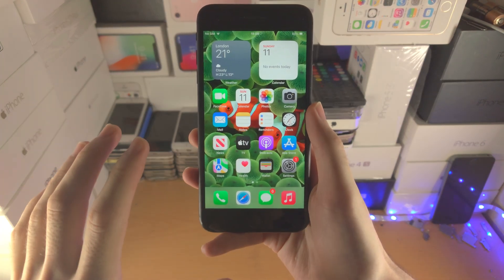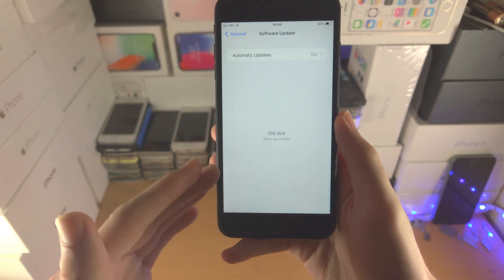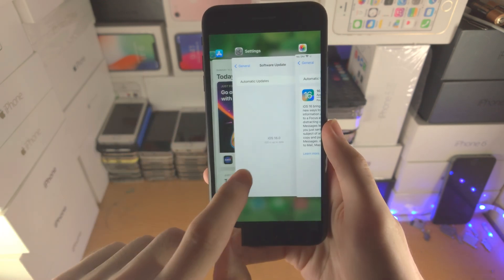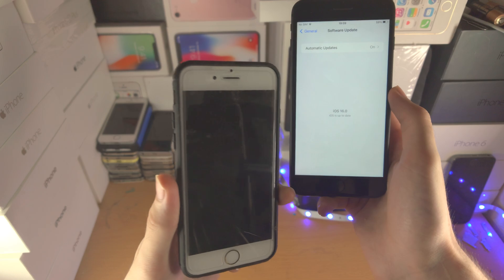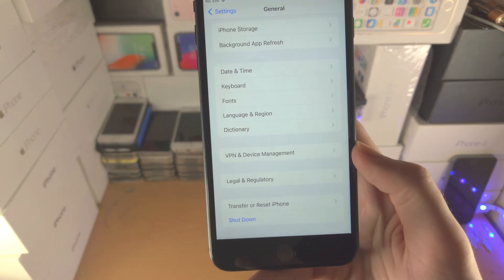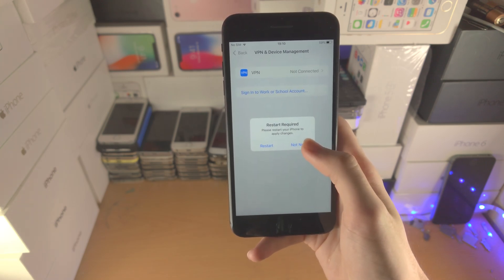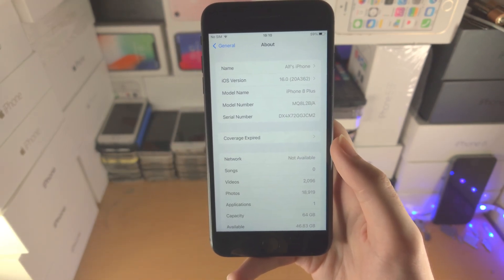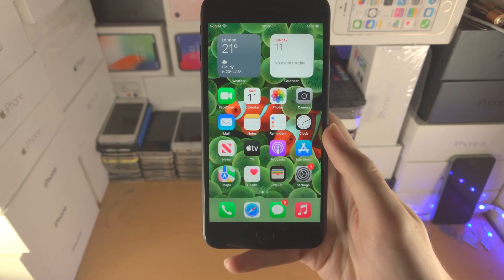How To Update to iOS 16 [FULL BEGINNER GUIDE]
How to update to iOS 16 | iOS 16 update tutorial! Do you want to upgrade to iOS 16 on iPhone or iPad? If so, this video is for you! I will teach you how to update to iOS 16 in this tutorial. By the end of this guide, you will know the exact steps required to get the iOS 16 software update to show in iPhone or iPad, and FIX iOS 16 update not showing up in the settings app as well.